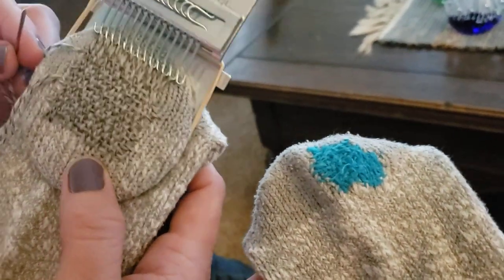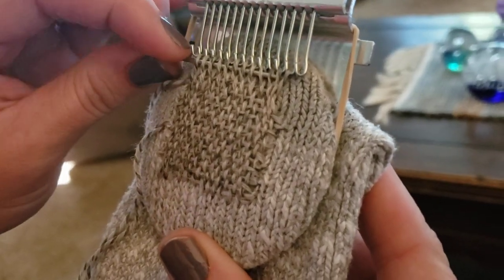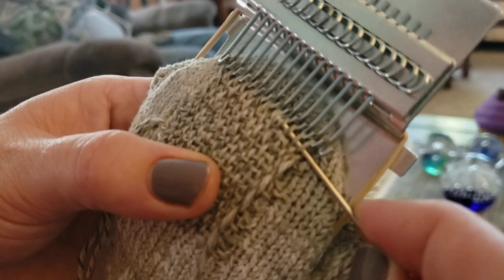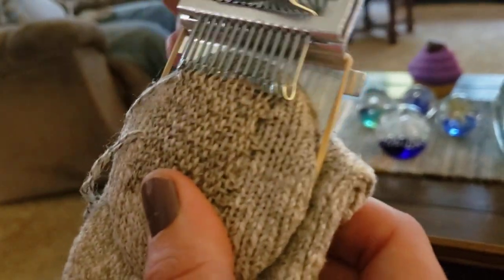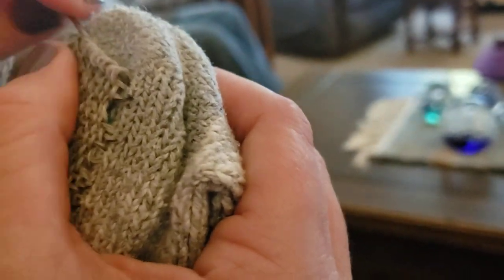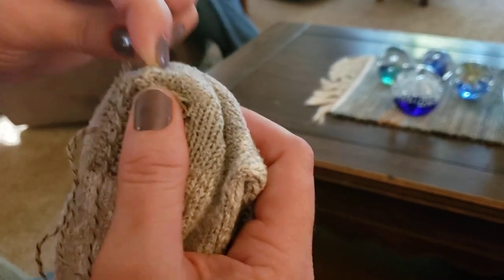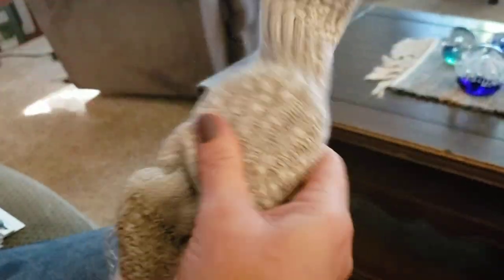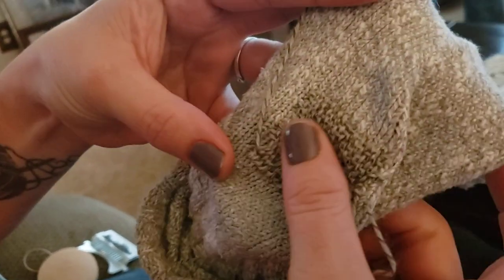Amazing sock darning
I want to share the most amazing sock darning.  Sock darning itself seems to be a lost art (I'm certainly not very good at it) but this is such a nice way to darn socks.  I thought you'd like to see it. Our daughter introduced this to me.  She has super skills at alterations, knitting repair, and all kinds of general mending.  In fact she owns a business called Mend where she does all of that.  People from all over the country contact her often to do work for them.  If you are interested in seeing her amazing work check out her Instagram.